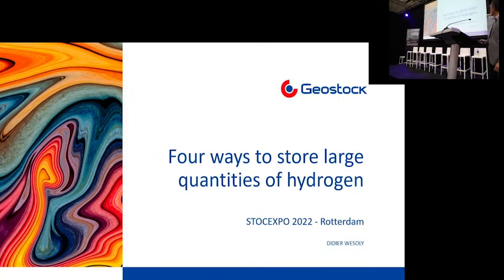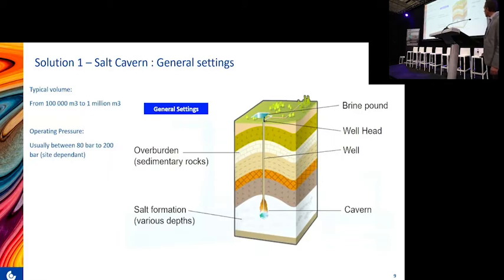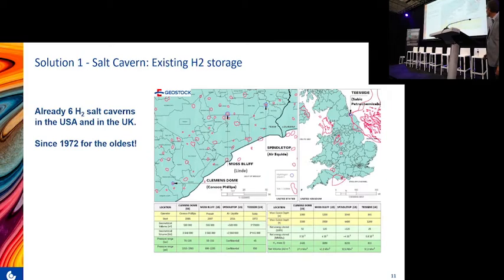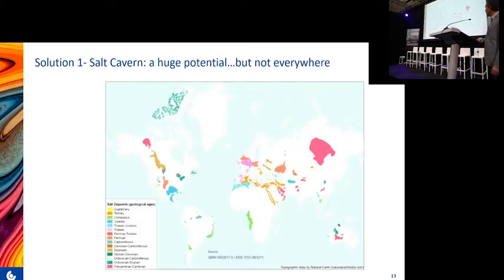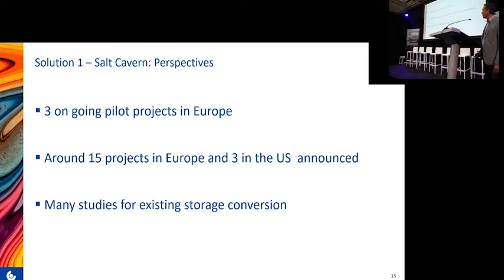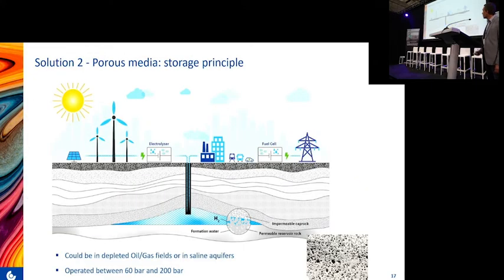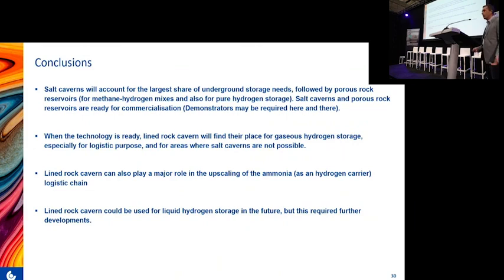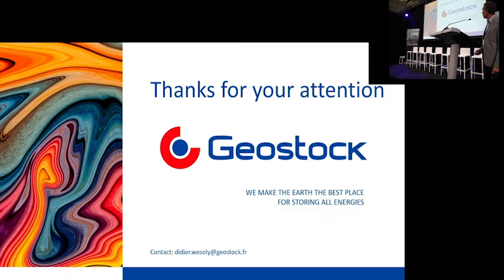Day 3: Underground storage : the safest and cheapest way for storing hydrogen | Prepare for change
Underground storage: the safest and cheapest way for storing massive quantities of hydrogen with Didier Wesoly from Geostock Green Storage.